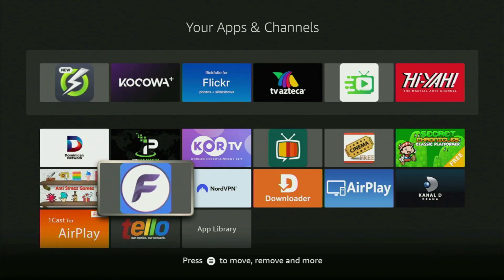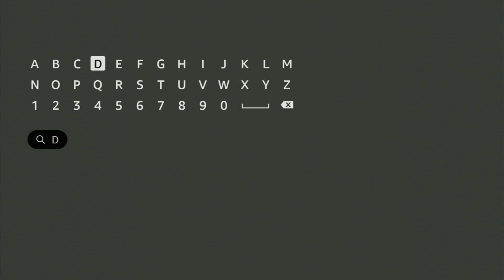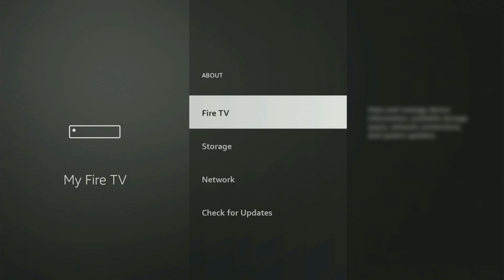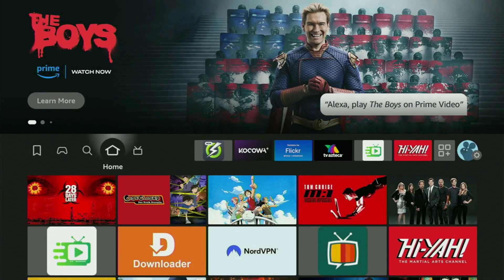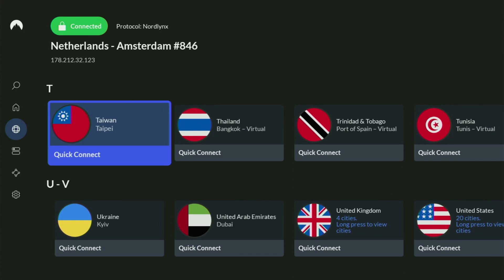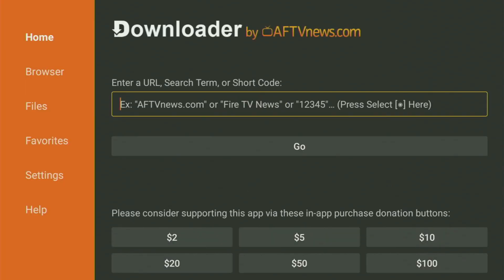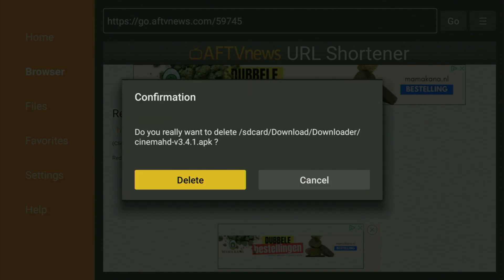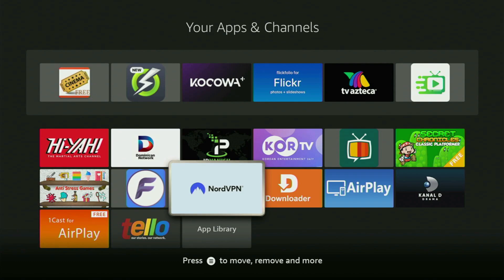Download UPDATED Cinema App on Firestick (full guide)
Full tutorial on how you can download and install updated Cinema app on a Firestick. Follow the guide to get and set up new Cinema app on Amazon Firestick.